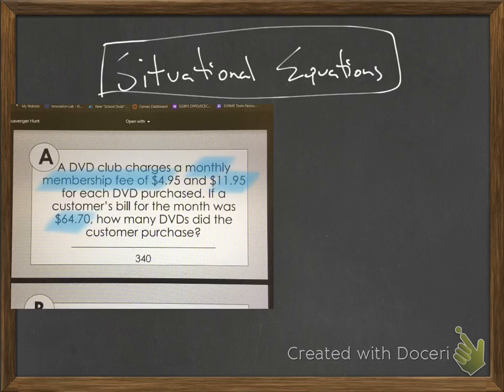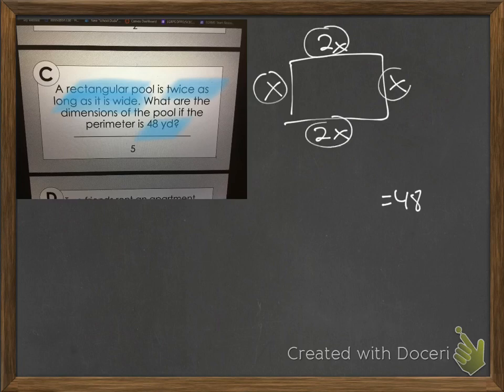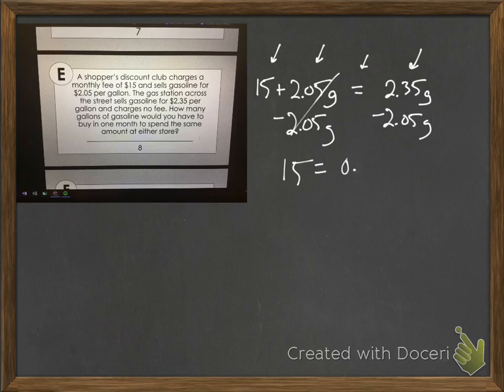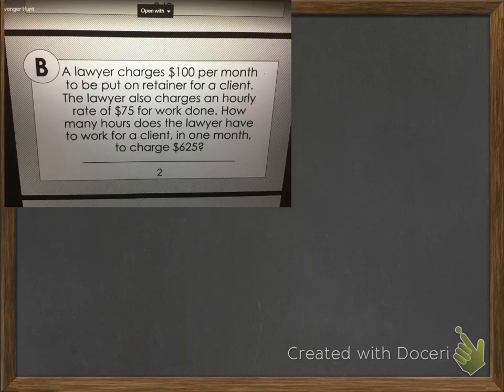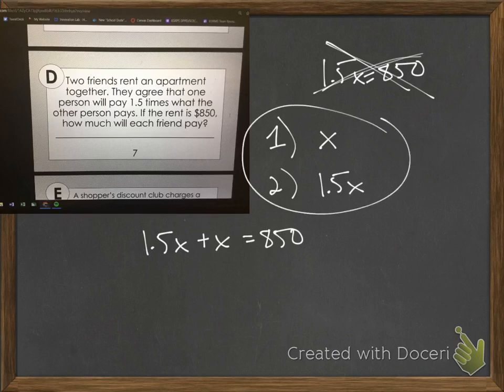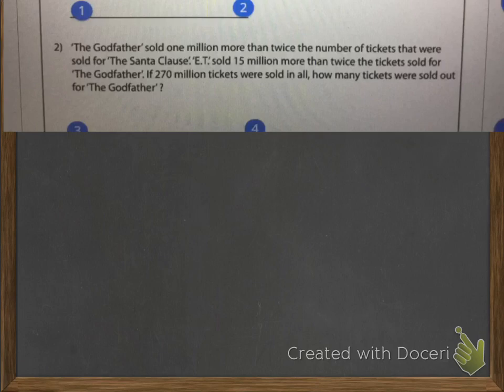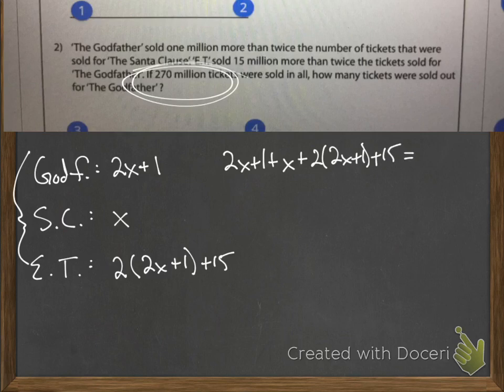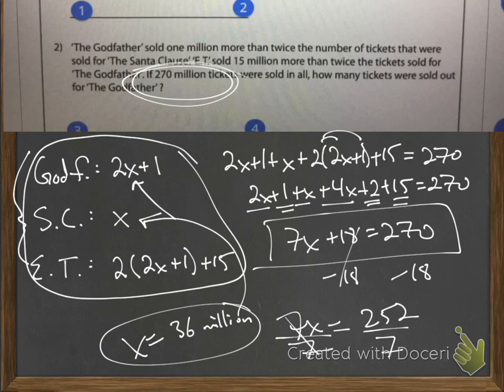2:8 Situational Equations Algebruh